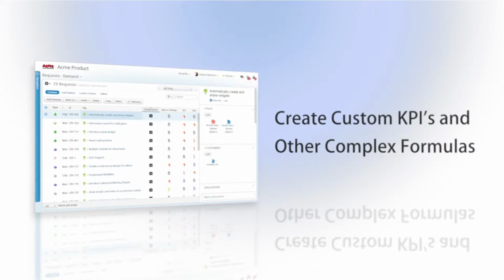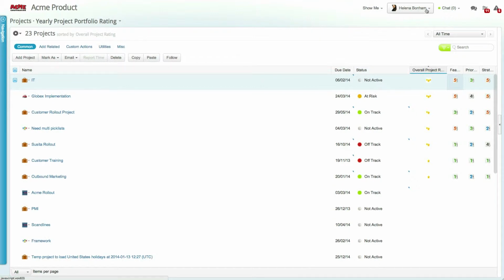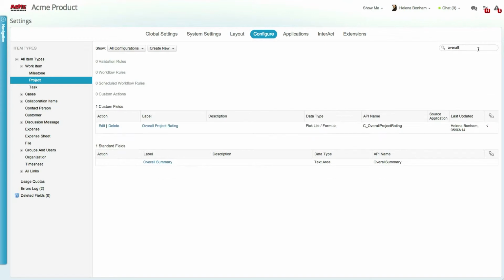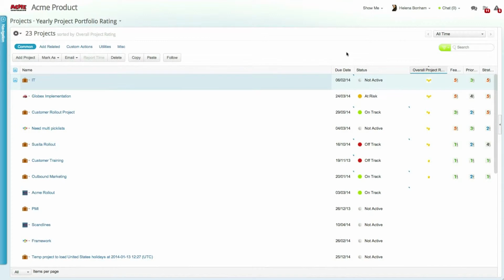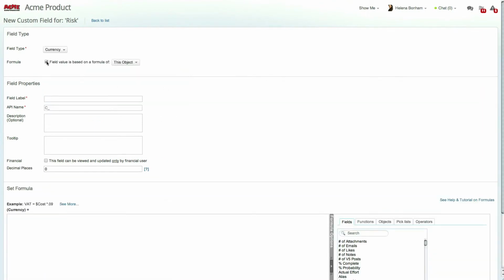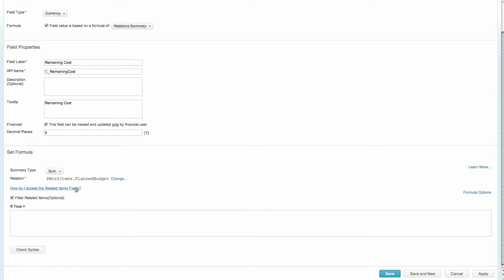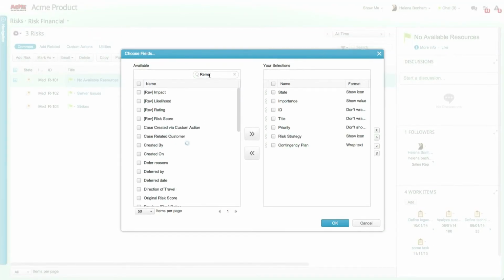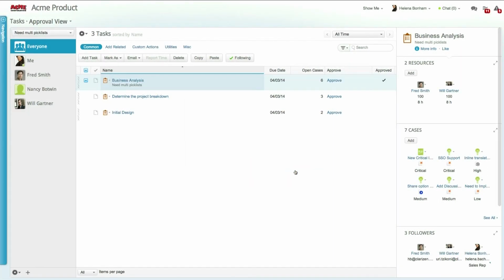Clarizen Custom Fields tutorial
This tutorial describes the use of custom fields in Clarizen